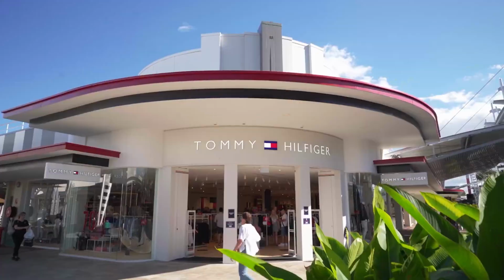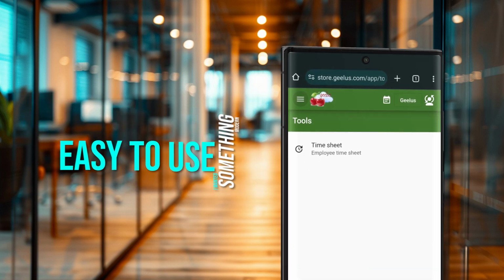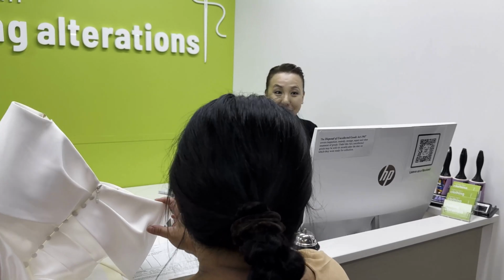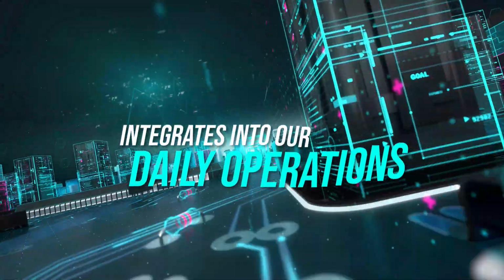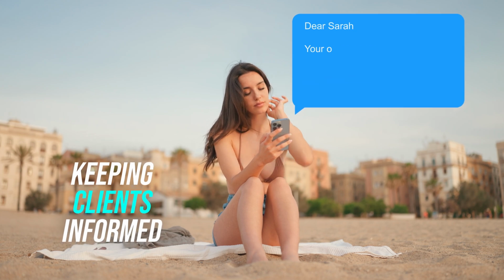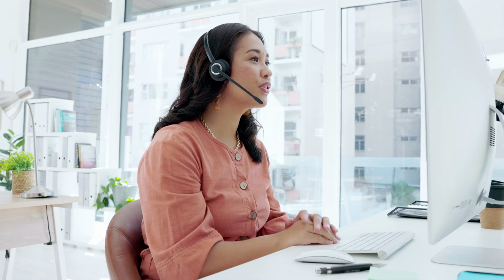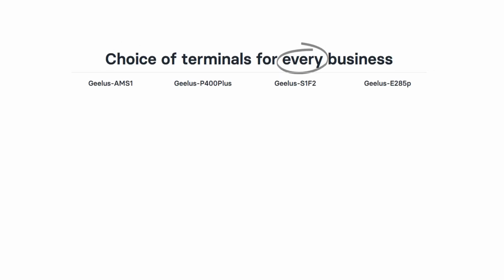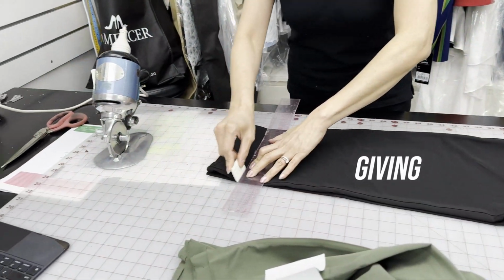Geelus testimonials: Part 1 - Harbour Town Clothing Alterations / Dry Cleaning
In this video you will find how Angela has been managing every aspect of her business using Geelus.

Geelus software, a complete system to manage your clothing alterations, dry cleaning, tailoring, wash and fold, embroidery, garment printing or shoe repair business.